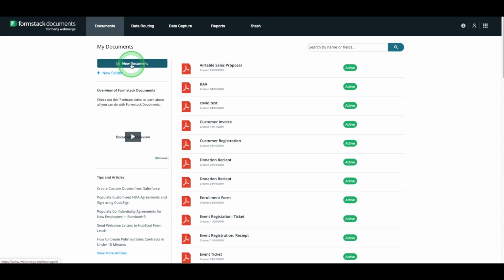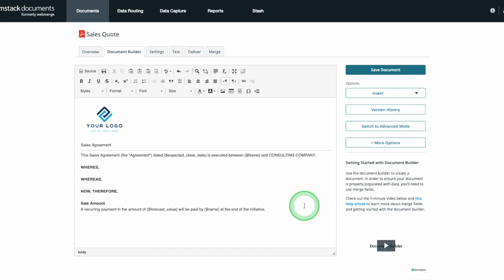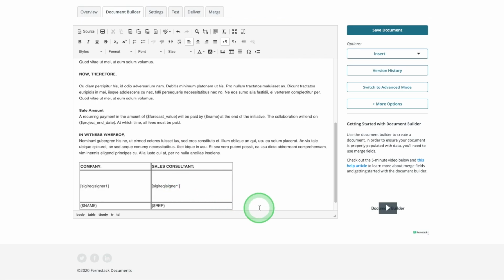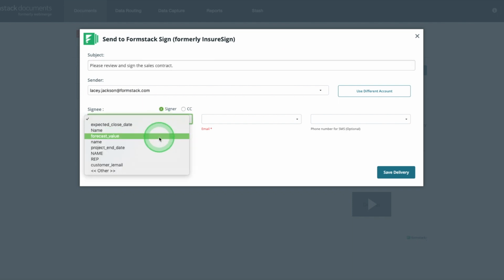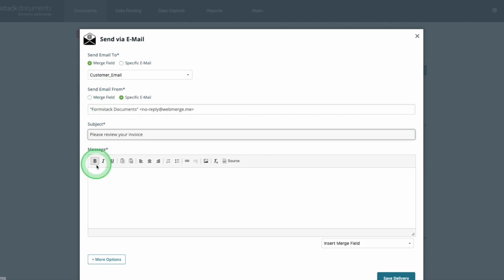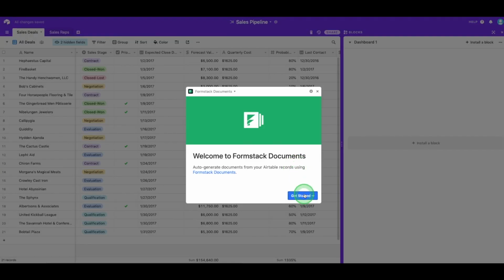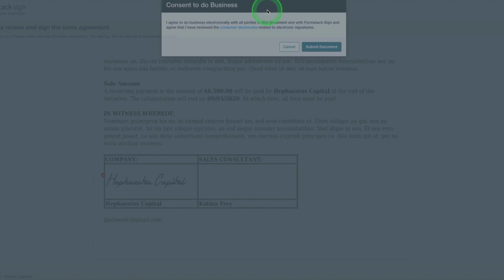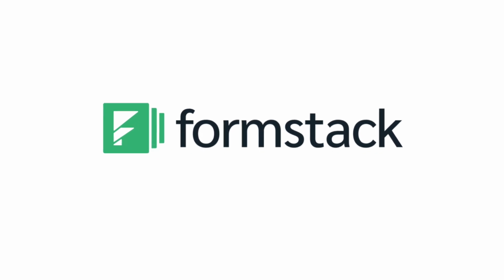How to Create Automated Sales Workflows with Formstack Documents and Airtable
Airtable is a great tool to help you organize, store, and share your spreadsheet data. It helps your organization avoid data silos by making business data accessible from anywhere. Connecting your Airtable and Formstack Documents account is quick and easy to set up. After the initial set up, you can start generating documents with the click of a button.